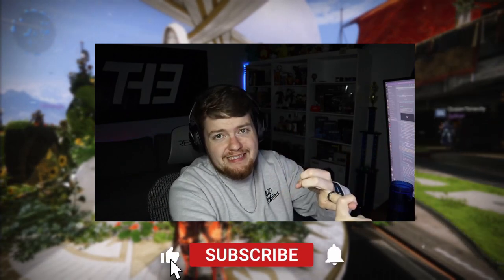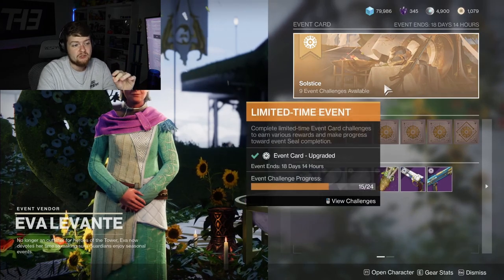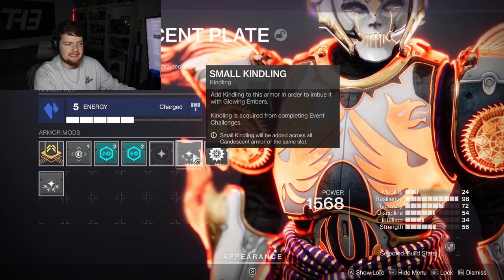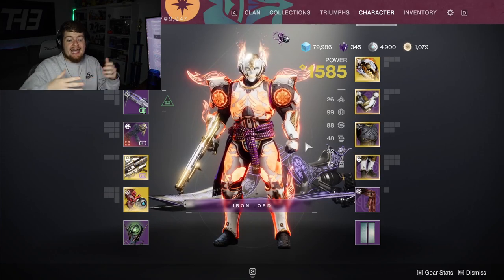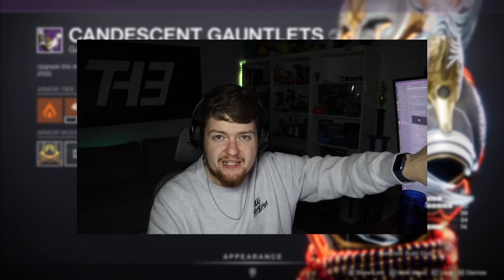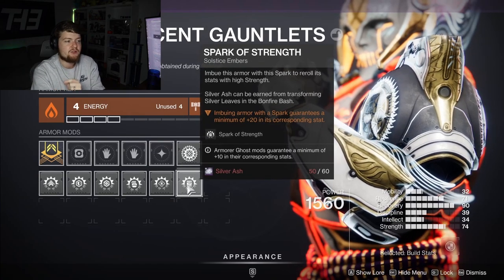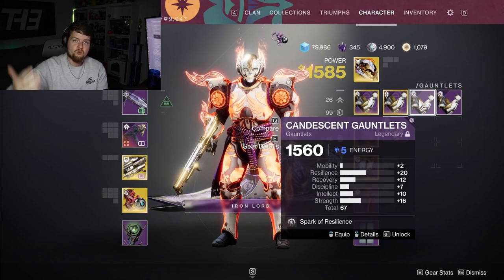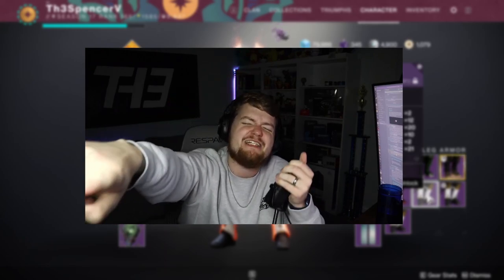Ultimate Destiny 2 Solstice Guide! Solstice of Heroes 2022 Explained! Best Armor Farming in Destiny!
This is the best high-state armor farm I have ever seen in Destiny 2! High stat roll armor farming has always been reserved for only the best end game content, so NOW is the time to abuse the free solstice of heroes event this year in order to be able to build those double, 100, triple 100, or even QUADRUPLE 100 armor builds for your guardian!

The long awaited Destiny 2 Witch Queen Expansion - Season of the Haunted is live! We have so much to do! We have to check out all the new armor, new armor ornaments, new exotic weapons, new Solar 3.0 abilities, find Calus, explore Calus' new Leviathan, the new 6-man public event, and complete the new legendary weapons and activities!

Another Destiny2 video for you guys showcasing the new Update - Destiny 2 The Witch Queen during the new Destiny 2: Season of the Haunted, showcasing how to get the New Trespasser Exotic Sidearm, and discussing and playing more Destiny 2 after the new Season of the Haunted Gameplay Trailer, and Solar 3.0 Reveal during Year 5 of Destiny 2: Witch Queen and the most recent Bungie TWAB! The new Destiny 2 Season 17, Season of the Haunted is out now for PC, the Xbox Series X, Xbox Series S, and PS5!

The new Witch Queen DLC Season of the Haunted is here! It provides a new campaign, new weapons, new exotic quests, and so much more! But today, we are going over the latest witch queen updates and news! Season of the Haunted is LIVE and the new exotic quest is live! As well as the witch queen new season 17 and all of it's new content! But today we are going over all of the new Season of the Haunted info that was released from the new Season of the Haunted Trailer (Season 17 Trailer) and additional info as well!